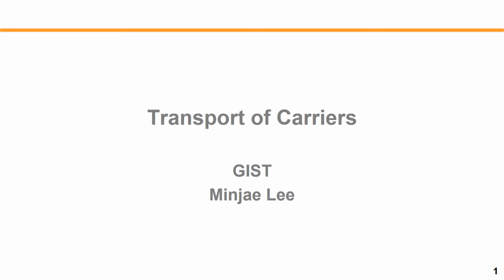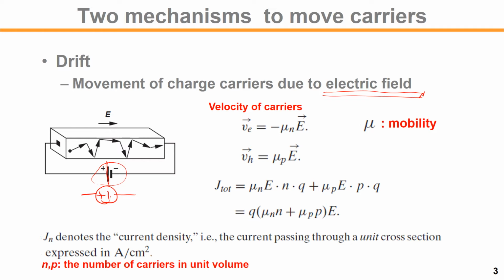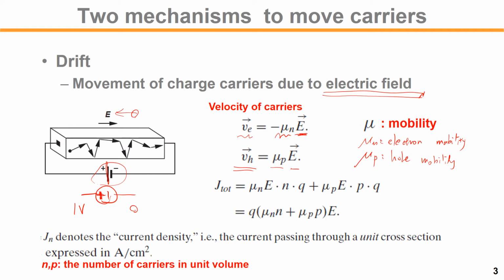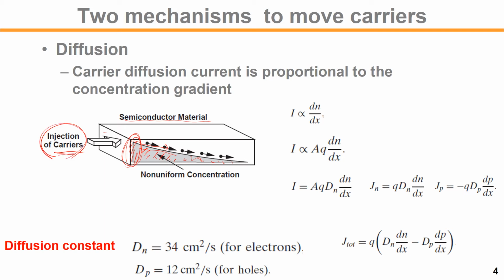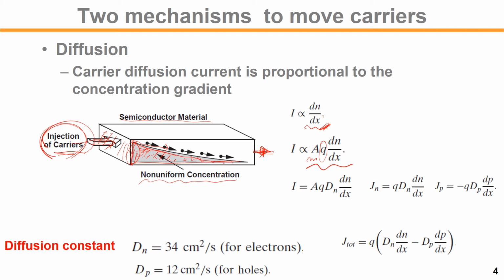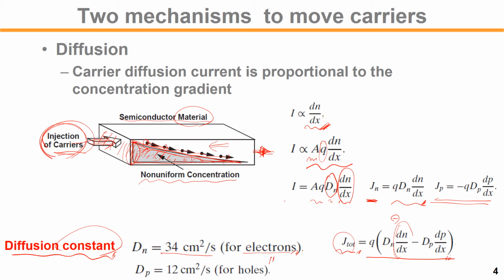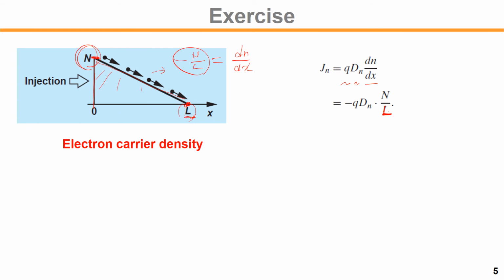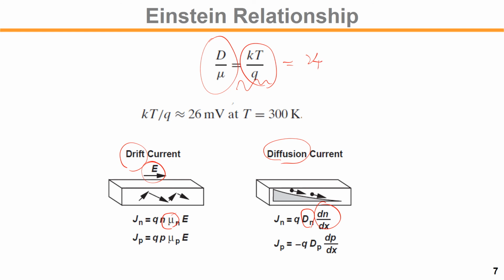03 Transport of Carriers